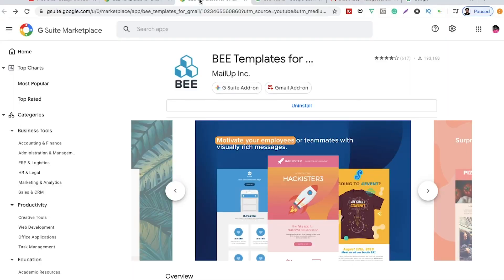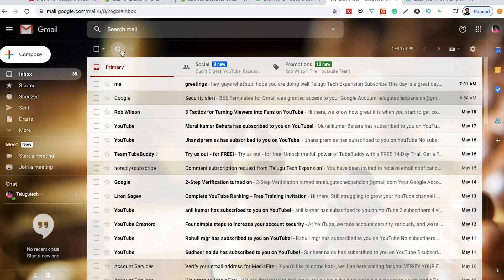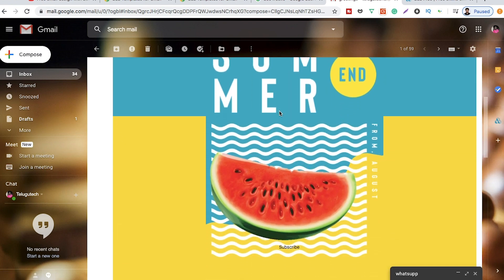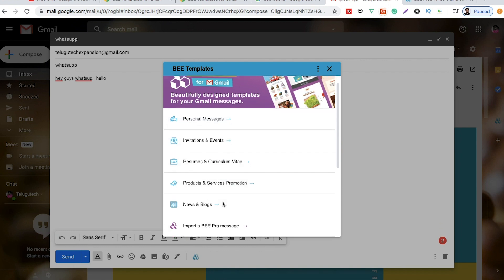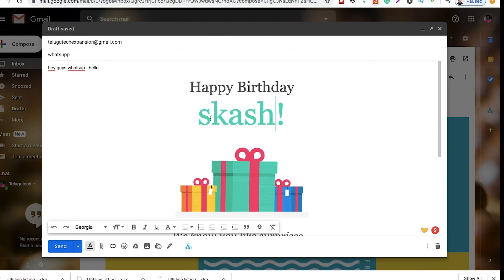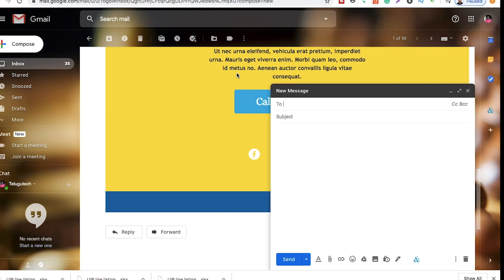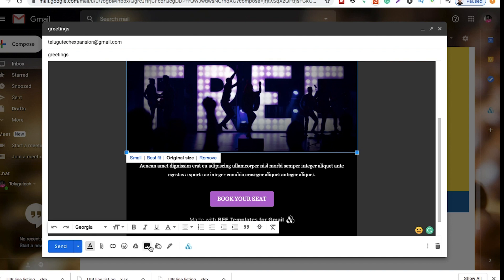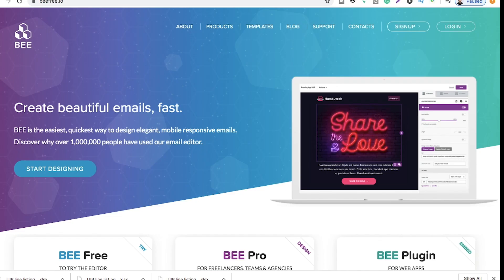Free email design with BEE templates for Email in telugu | By Telugu Tech Expansion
Hey guys whatsup in this video you can see the process of Email template in Bee email templates. its free and also pro. please watch the video and make sure to subscribe...